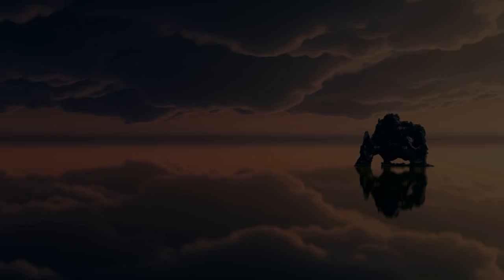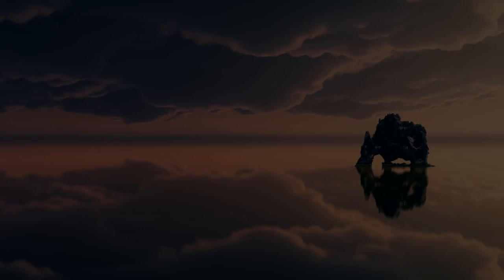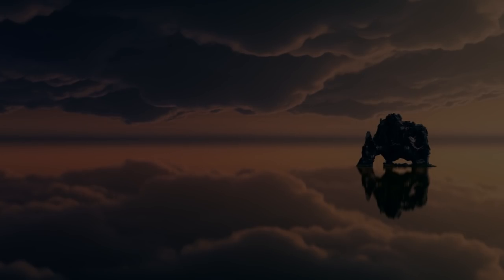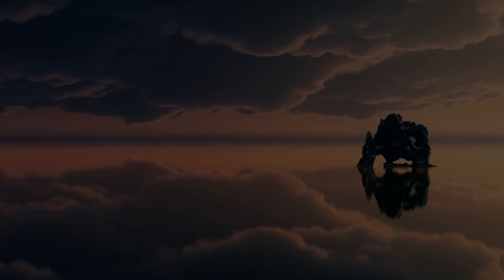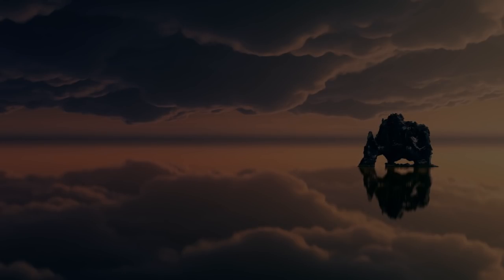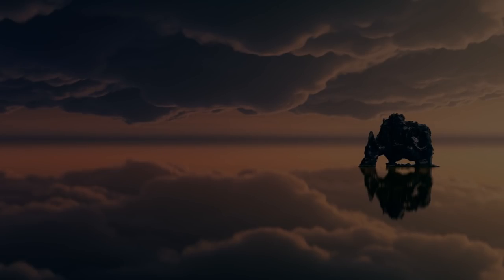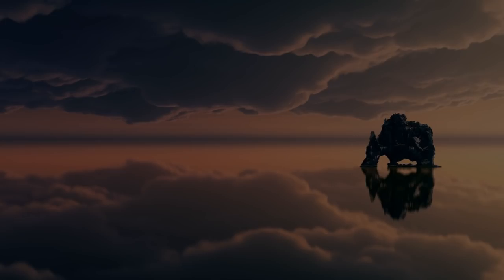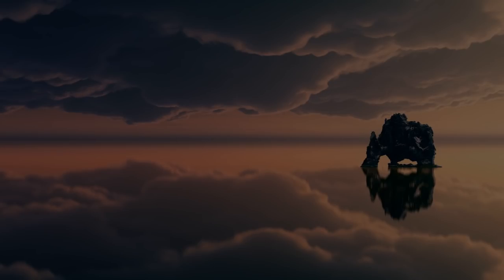"Another Senseless Ritual"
By - Icydice

Clever title.